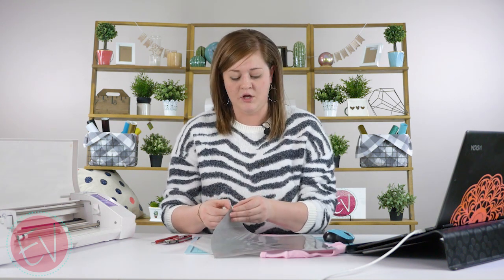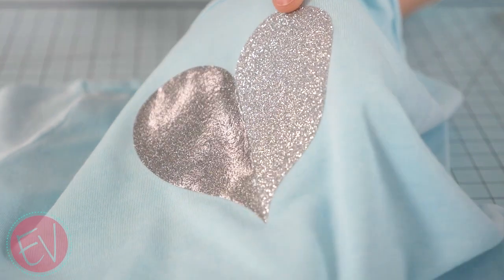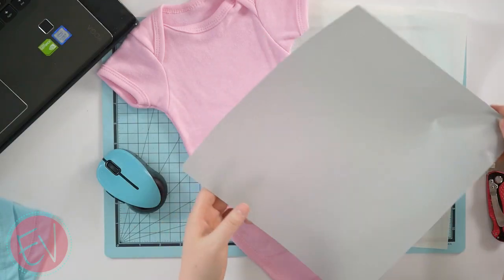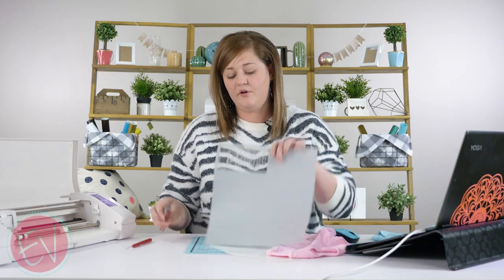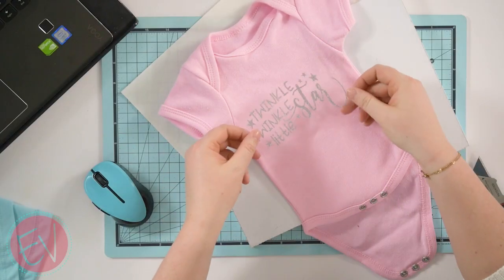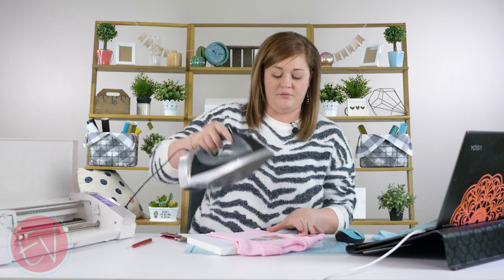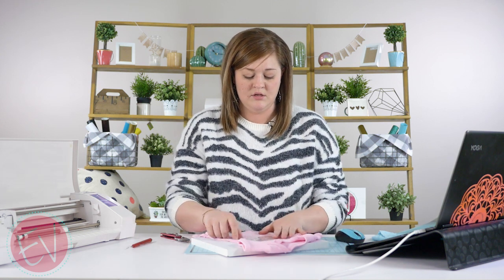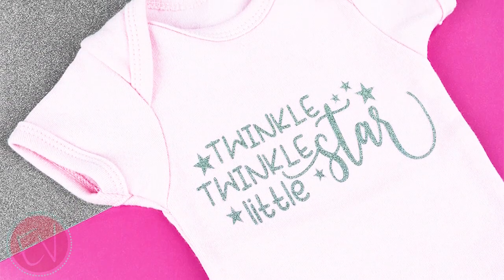Twinke Heat Transfer Vinyl Overview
Have you heard of the new Siser Twinkle Heat Transfer Vinyl?  It's a fun one.

Heat transfer vinyl (i.e. T-shirt vinyl, Iron-on vinyl) comes with a heat activated adhesive on one side. The other side (which will be the exposed side upon application has a clear carrier sheet that provides a way to keep everything intact until application. All cuts will need to be mirrored (flipped) as you are cutting it from the reverse side. Twinkle heat transfer vinyl is compatible with all personal hobby and craft cutters and can be used in many applications including shirts, hats, shoes, bags or most anything that can withstand the application temperature.

Twinkle is a brand-new type of glimmering HTV by Siser®. While Siser's Glitter HTV has a textured feel, the new Twinkle HTV contains embedded flakes that result in a smooth finish. Additionally, Twinkle’s flakes have reflective properties that give off a unique shine when exposed to direct light similarly to the EasyReflective® line.

 Join us now as we tell you everything there is to know about Twinkle!

For all the cut settings as well as heat settings click this